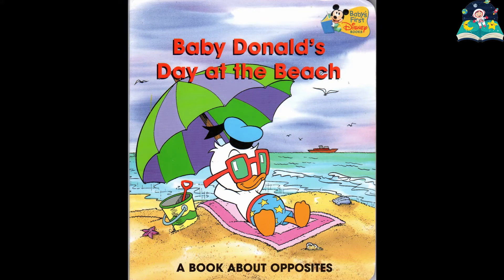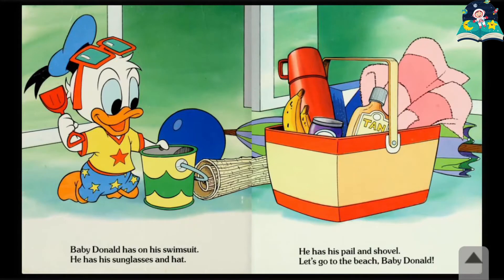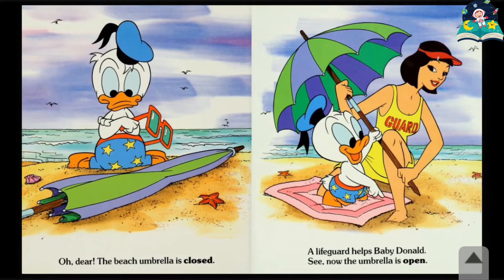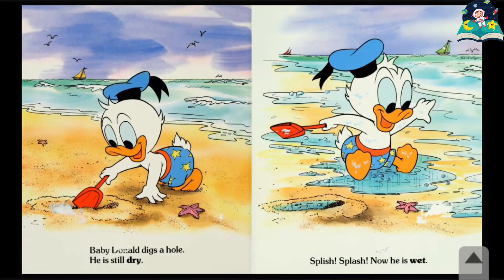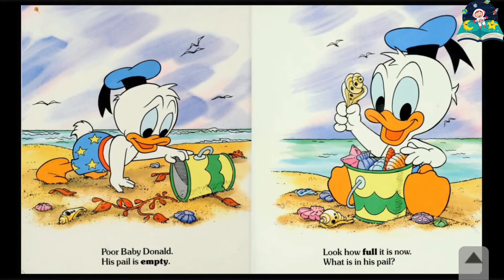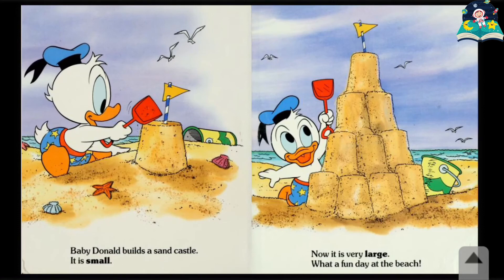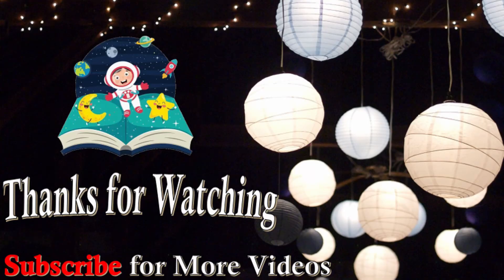Disney Babies - Baby Donald's Day At The Beach - A Book About Opposites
Disney Babies - Baby Donald's Day At The Beach - A Book About Opposites - Children's Books Read Aloud

About Kiddies Universe
On our channel, your baby can learn everything under the sun,  from ABC to Animals, colors to shapes, and so much more! Our programming is among the best at helping children learn education basics before entering the school environment. Here we house one of the internet’s largest collections of educational resources, nursery rhymes for children, and cartoons for your baby. Check out some of our favorite programmings, including the Bed time stories, Disney movie stories, Read alounds and much more! Our content is intended to help grow with your child. Enjoy our huge collection of nursery rhymes for your children, that you and baby can sing together. From teaching your baby color recognition to helping your child learn socialization with toddler games.

Disney Babies - Where is Baby Mickey's Red Ball - A Book About Colors - Children's Books Read Aloud